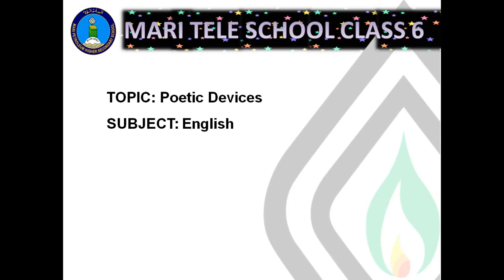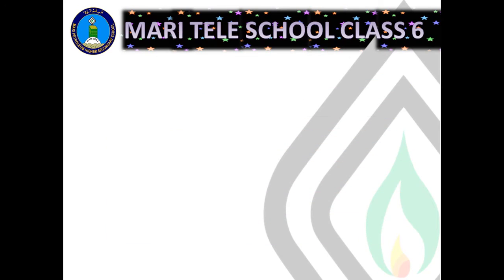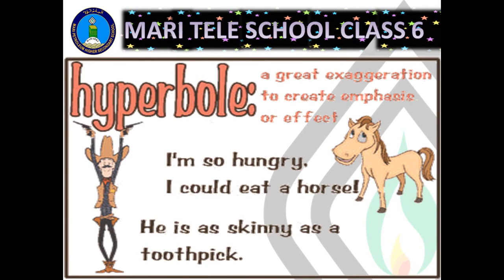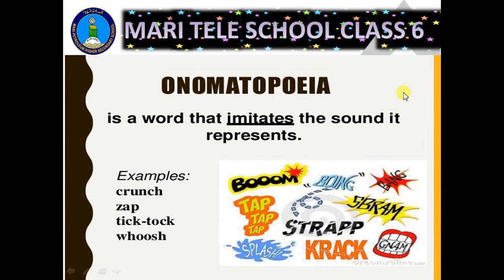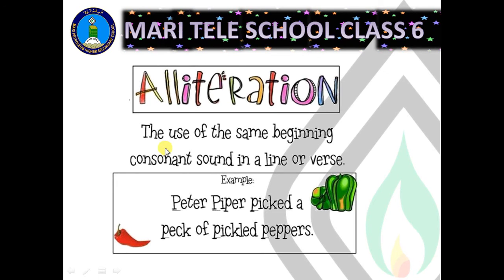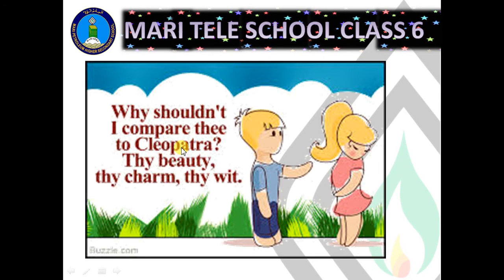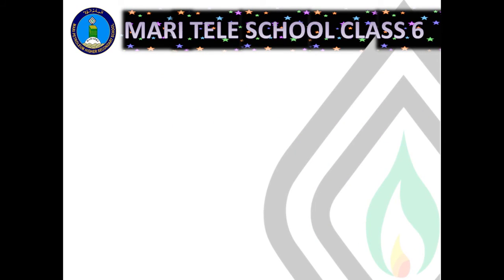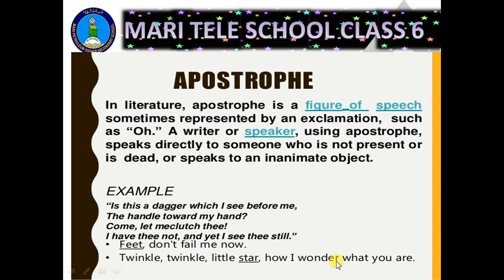MPHSS GRADE 6 ENGLISH by FAK: TOPIC: Poetic Devices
Types of Poetic Devices

Summer Vacation Task June & July 2022